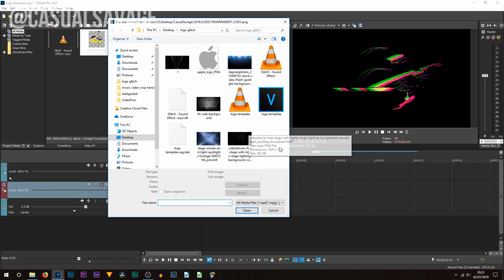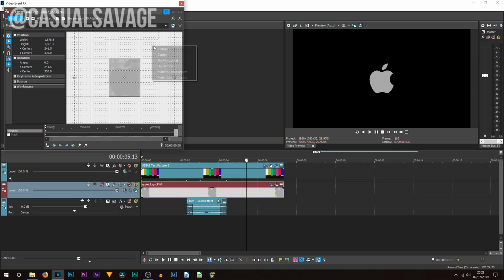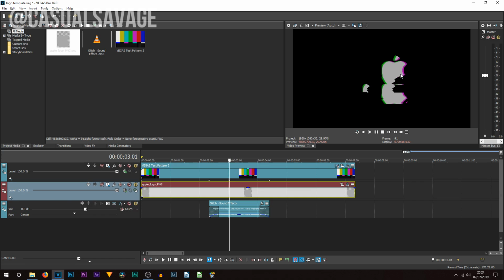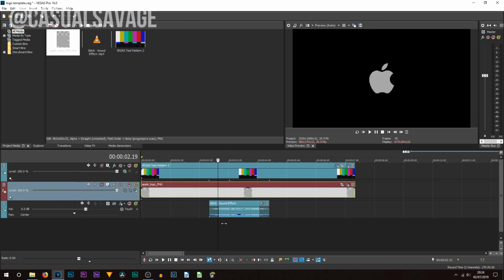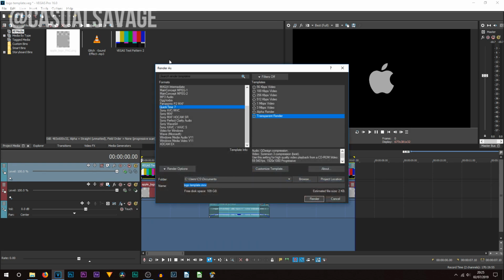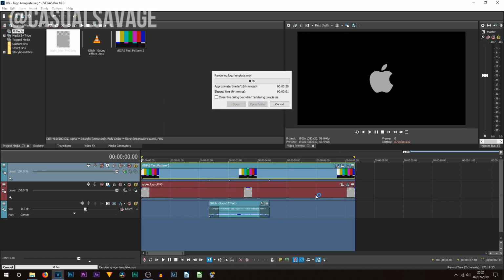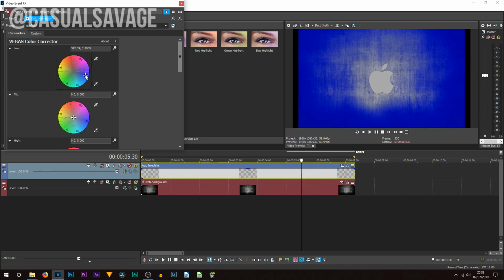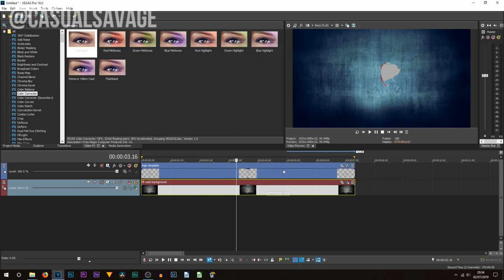Vegas Pro 16: Intro Glitch Logo FREE TEMPLATE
Vegas Pro 16: Glitch Logo FREE TEMPLATE! In this video, I will be giving you a free template to a glitch logo!